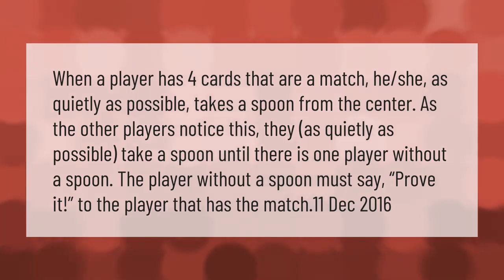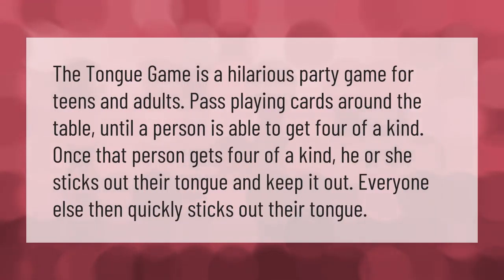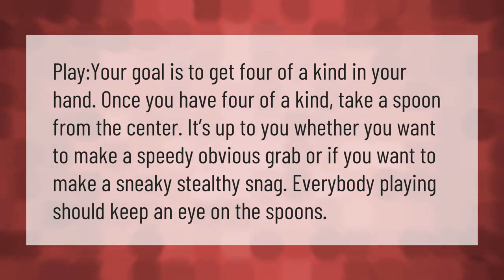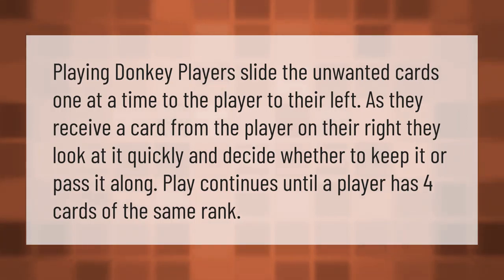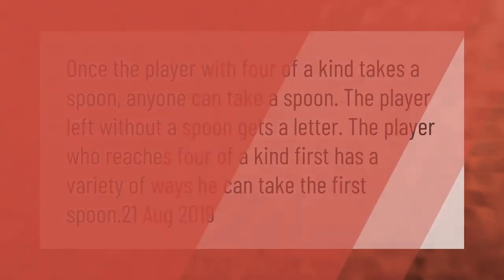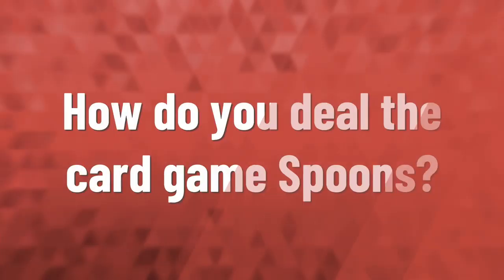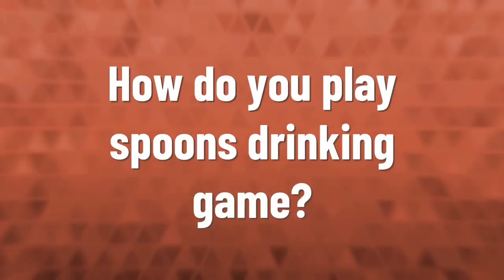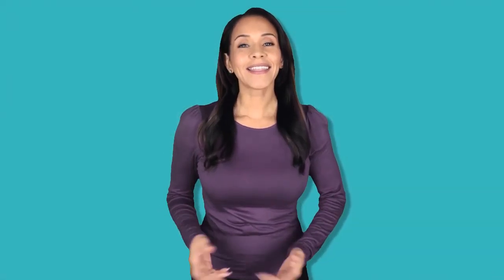How do you play spoons in the classroom?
00:00 - How do you play spoons in the classroom?
00:42 - How do u play tongues?
01:13 - How do you play giant spoons?
01:42 - How do you play Donkey the card game?
02:10 - What is 4 of a kind in spoons?
02:37 - Can you play spoons with 2 players?
03:06 - How do you deal the card game Spoons?
03:41 - How do you play spoons drinking game?

Laura S. Harris (2021, March 5.) How do you play spoons in the classroom?
    AskAbout.video/articles/How-do-you-play-spoons-in-the-classroom-227592